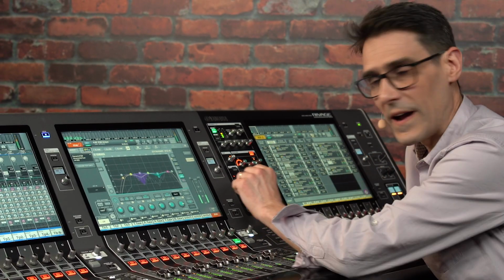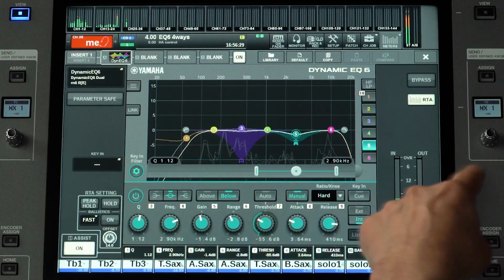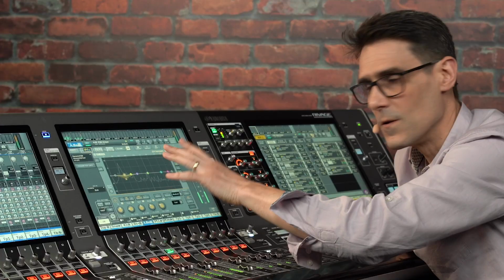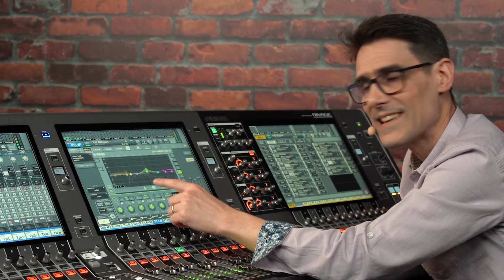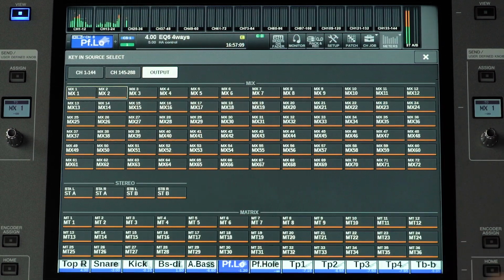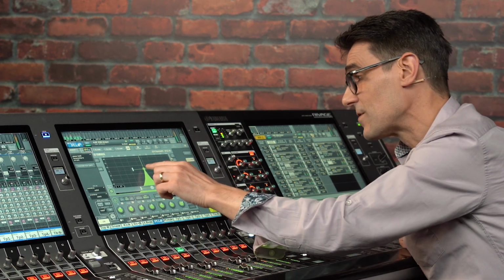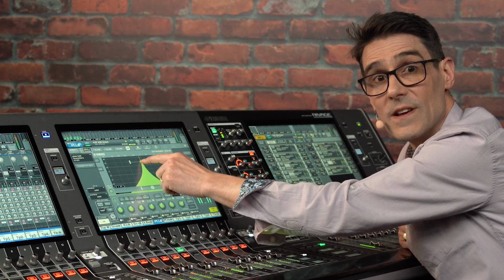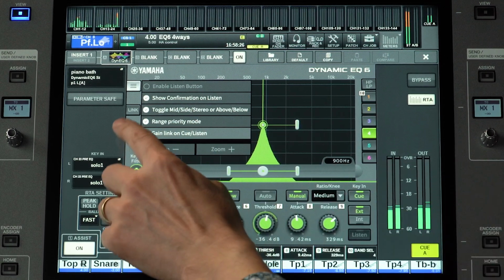RIVAGE PM Vlog: Dynamic EQ6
Dynamic EQ6 is Yamaha’s most advanced equalization plug-in yet, and is new with RIVAGE PM version 6.6. Find out here about its capabilities, how to use it, and what sonic problems it could solve.

00:00 Introduction
00:52 Insert the plug-in
01:39 Compare Dynamic EQ6 with EQ4 & EQ2
02:56 The main controls of Dynamic EQ6
04:12 High and Low-Pass Filters
04:46 Range & Threshold behaviour
06:37 Above or Below
08:50 Auto Threshold, Attack & Release, Ratio/Knee
09:43 Using the Key In
10:52 Key In Cue
11:46 Listen: disabled by default
12:35 Key In Filter
13:54 Stereo / Mid / Side options
15:30 RTA, Library and other facilities